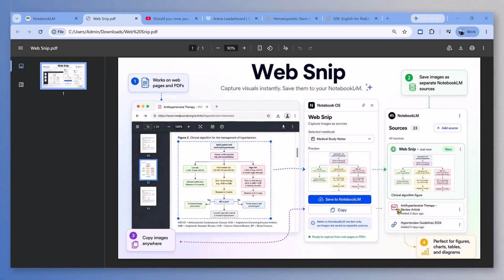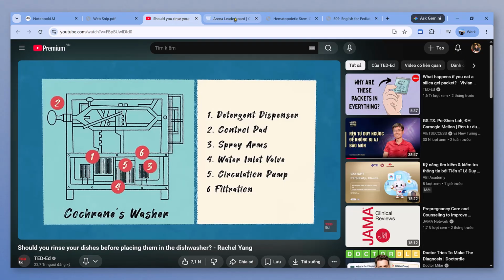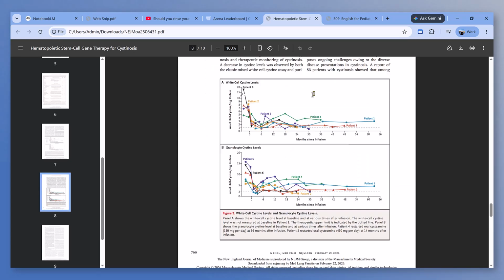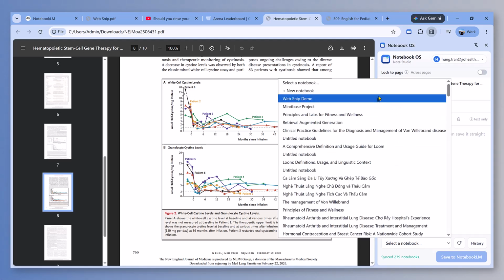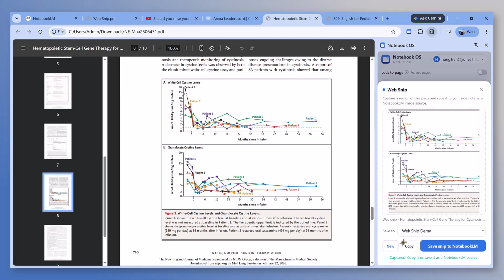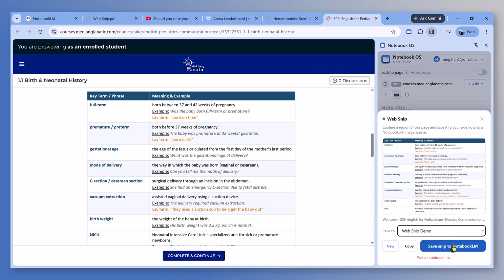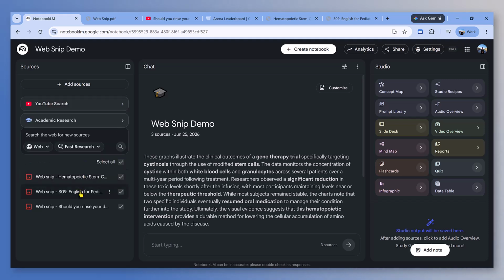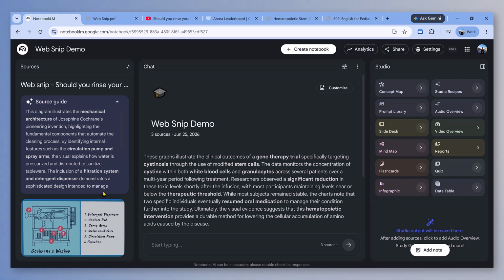Web Snip: Capture Any Chart or Figure From the Web Into NotebookLM | Notebook OS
Web Snip lets you capture any chart, figure, or section of a webpage and save it directly into NotebookLM as a source — so the visuals you find online become part of your research.

In this tutorial you'll see how to snip a region of any page, save it to the notebook you choose, and keep all your evidence in one place.